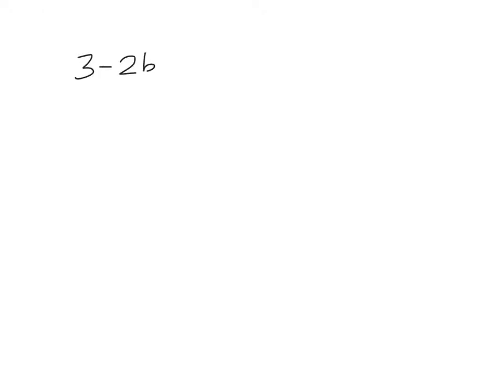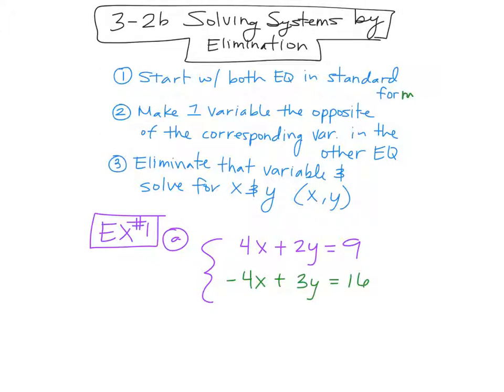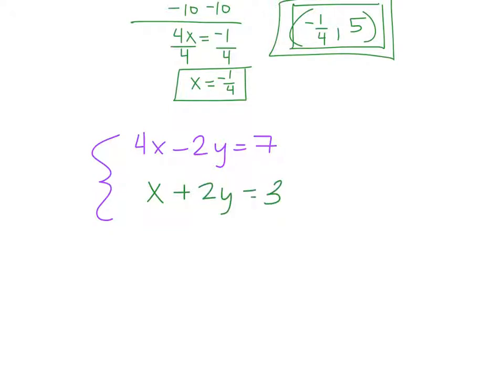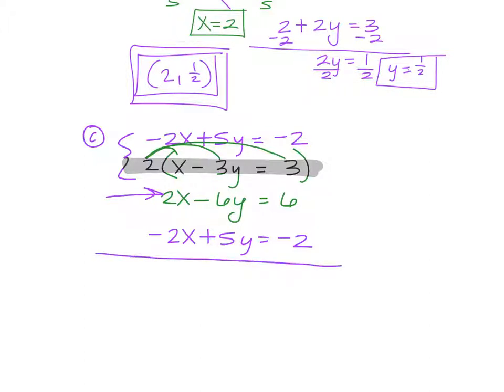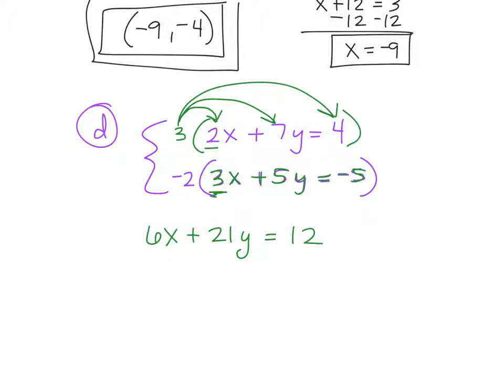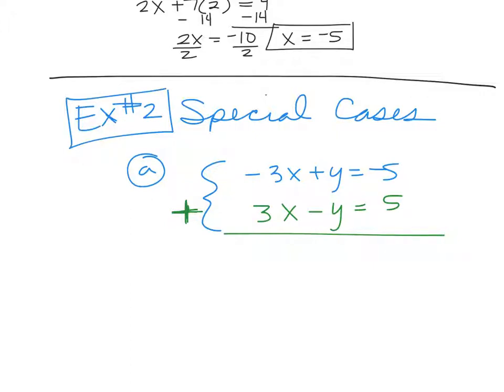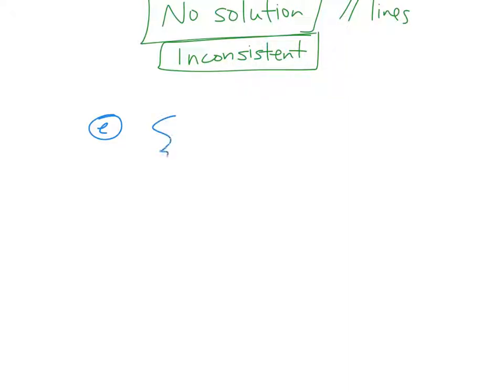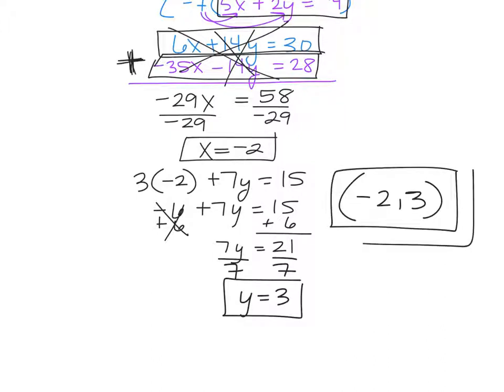A2 3.2b solving systems by elimination